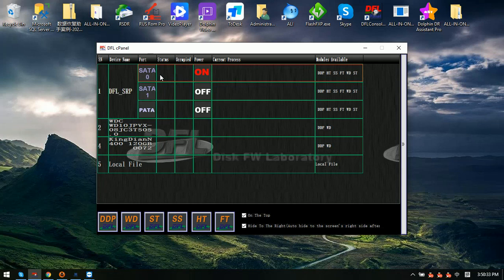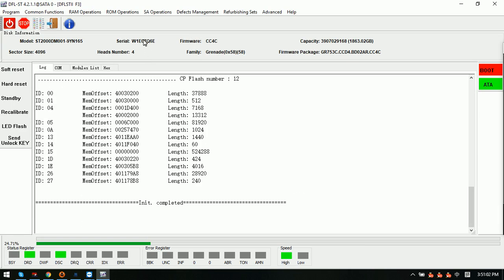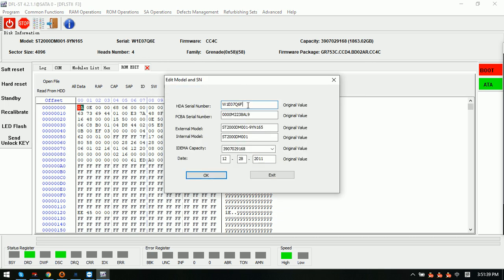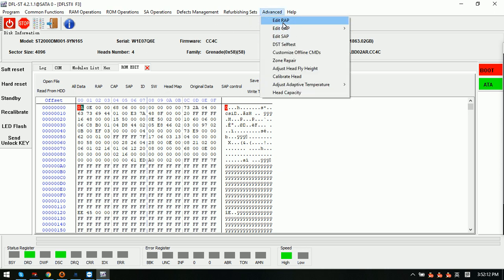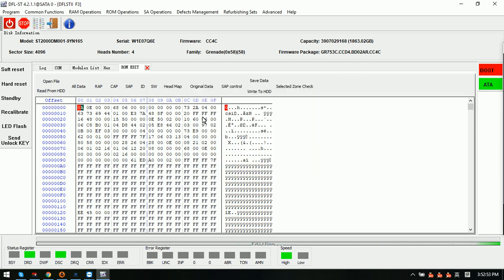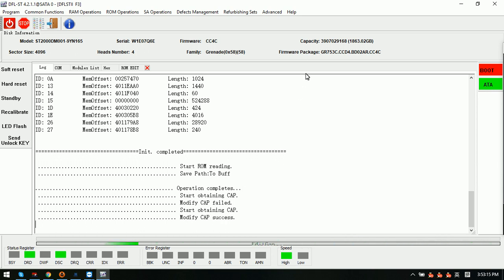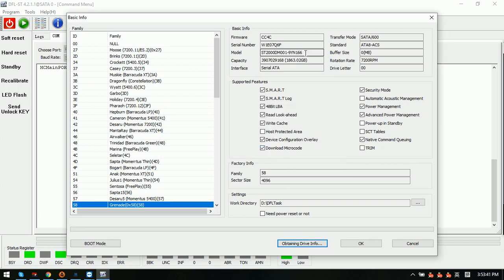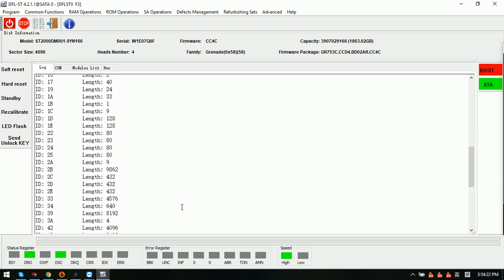How to Edit Seagate Hard Drive Model Number and SN Number